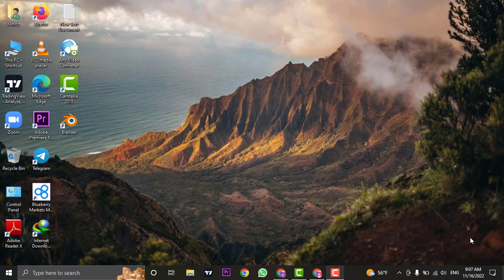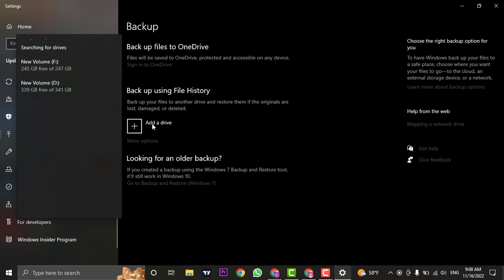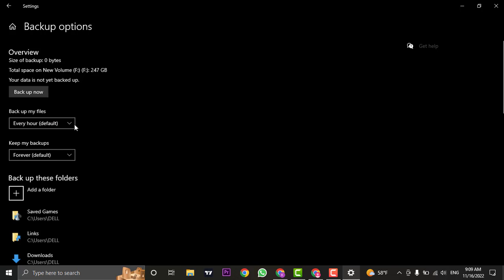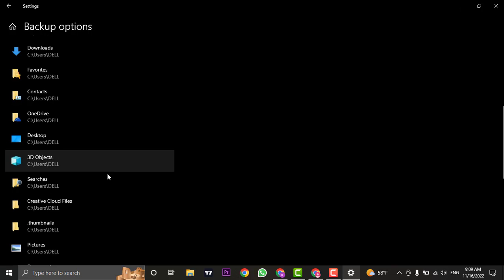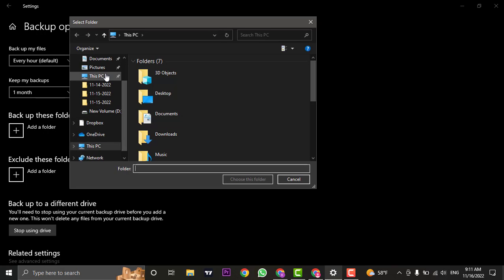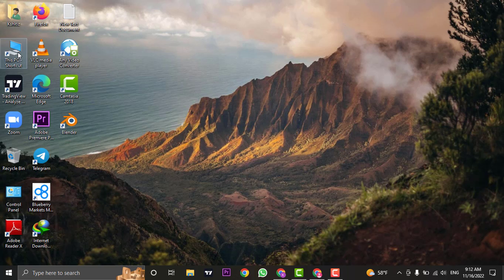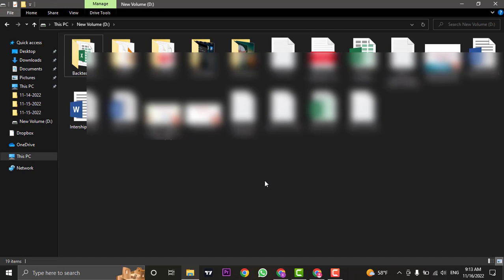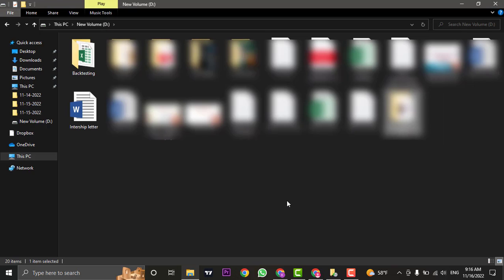How To Backup And Restore Your Files In Windows 10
Windows 10 offers a number of different ways to back up and restore your files. In this video, we'll show you how to use the built-in tools to back up your data and then restore it if needed.

If you're looking for a reliable way to protect your files, Windows 10 has you covered. Watch this video and learn how to back up and restore your files quickly and easily.

00:05 How To Back Up And Restore Your Files In Windows 10
00:10 Search Windows Settings
00:20 Backup Windows 10 Files
02:00 Restore Windows 10 Files